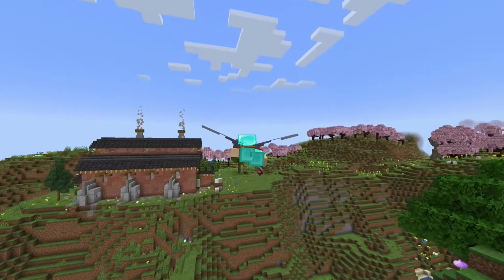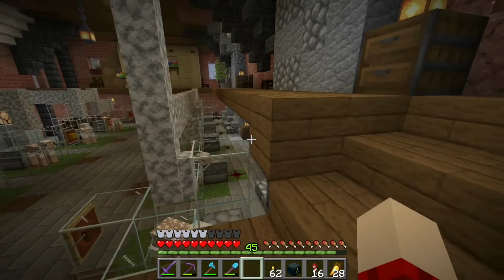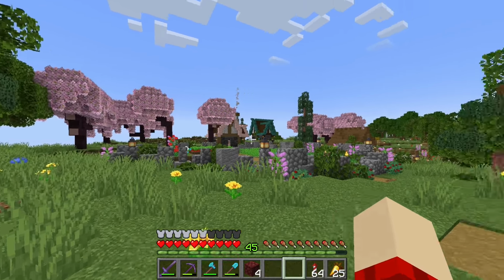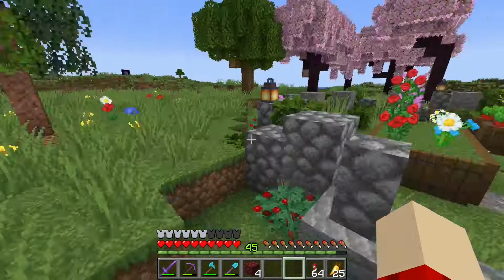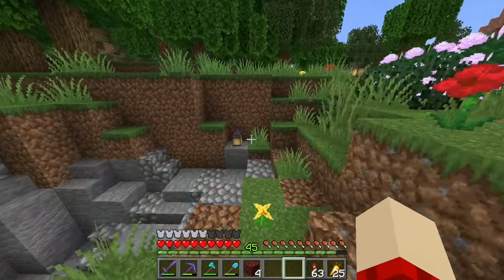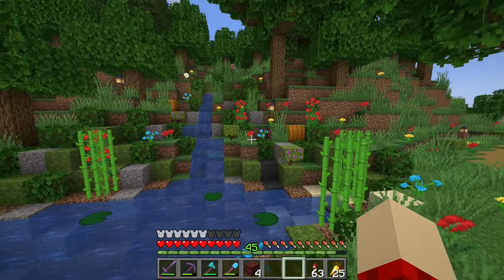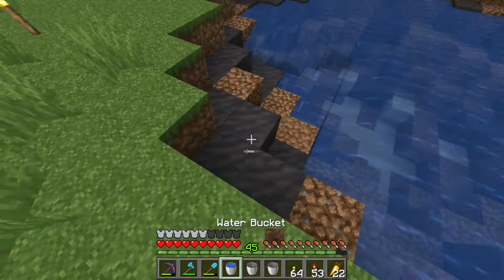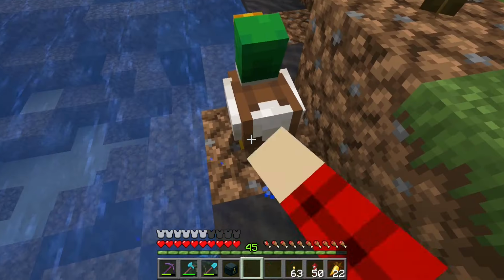Starting a Cool New Project in My Minecraft Survival Lets Play! Ep16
Watch as I start construction on a mountain side town in Minecraft 1.20 survival! Thank you for checking out episode 16 of my Minecraft survival lets play, I hope you are enjoying the series! Watch as a find some adorable new friends towards the end of the video.

TIMESTAMPS:
00:00 Intro
00:55 Episode Goal
01:45 Start Of Episode
02:04 Exploring Botanical Bunker
04:09 Audience Questions
04:48 Revisiting Cool Projects
07:00 Construction Time
08:41 Cute Duck Pond
10:49 Outro

 My name is Dalton and I love to create satisfying and visually appealing content aimed for Minecraft Survival Lovers and anyone else needing a peaceful escape.
I am super excited for this incredible journey.
My goal is to provide you with entertainment within the greatest game of all time.

 My hope is that I provide to you a service that you genuinely enjoy.
I have loved Minecraft Survival since my first experience back in 2015 (yes I was late to the party)

Feel free to follow me and message me with any questions or suggestions!